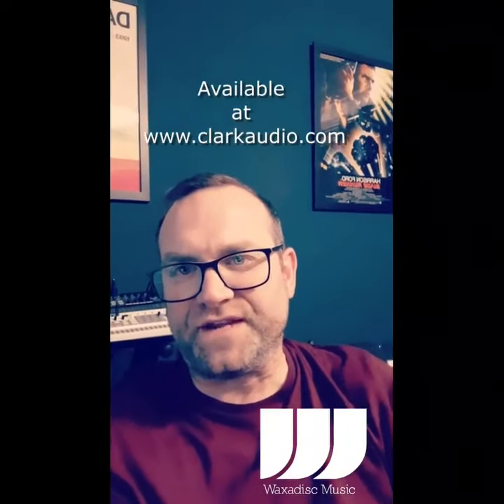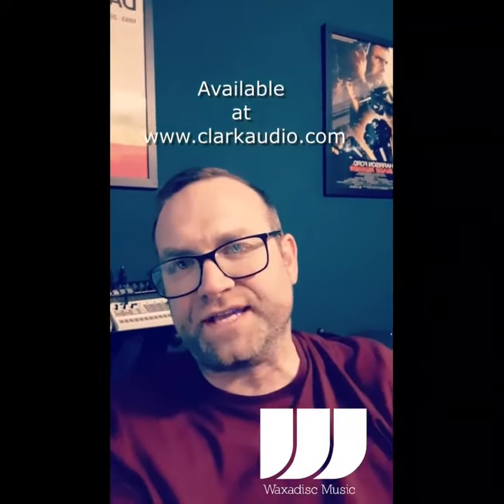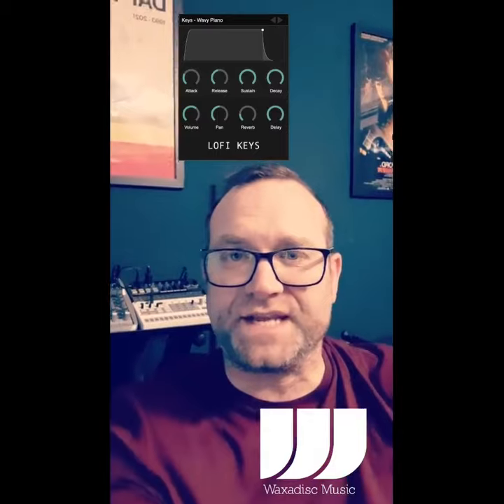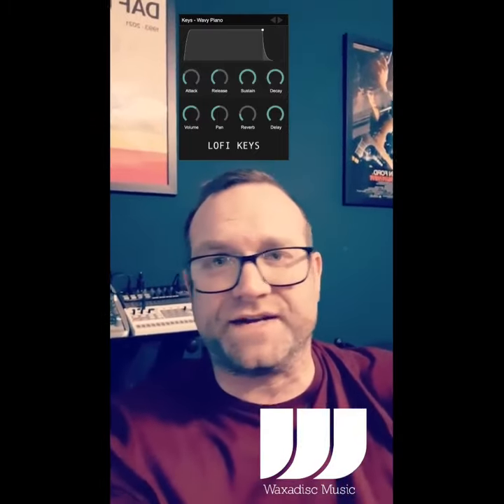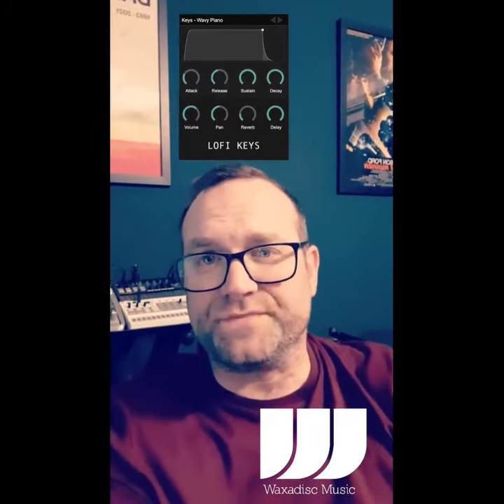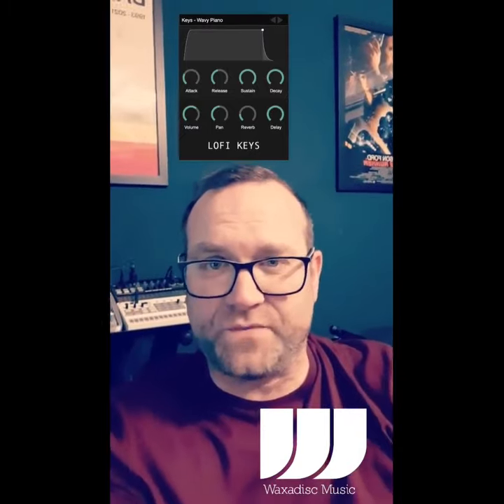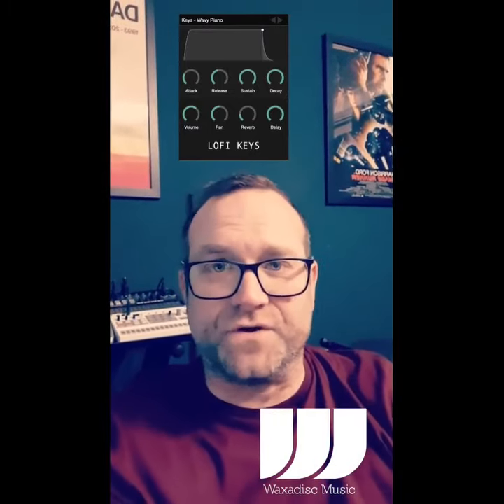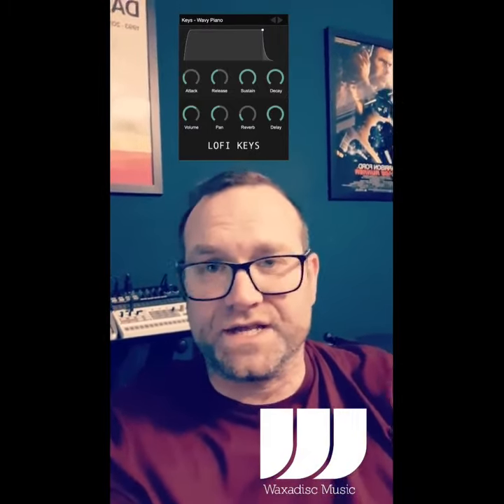Free Upright Piano Lofi House hip Hop Ableton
Search clarkaudio.com for this amazing upright piano plug in. Ideal for disco and funk productions